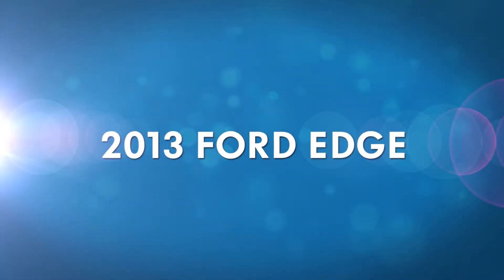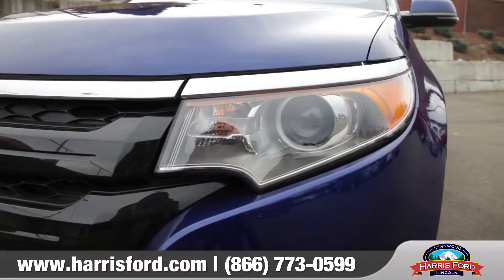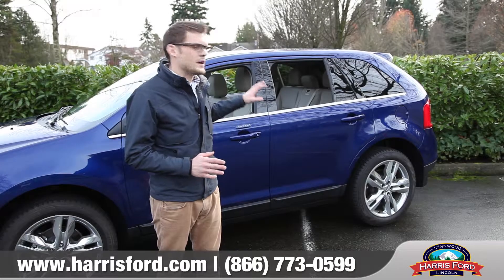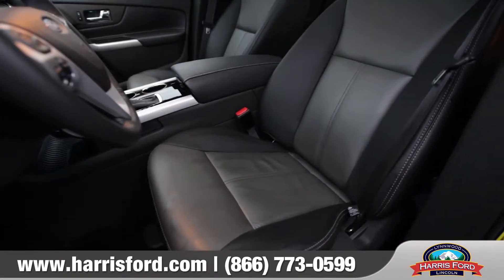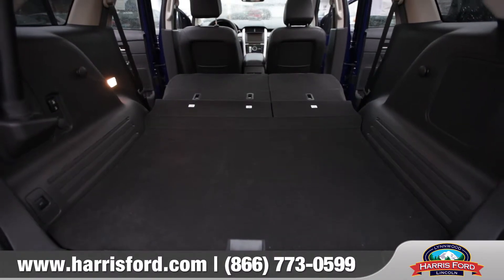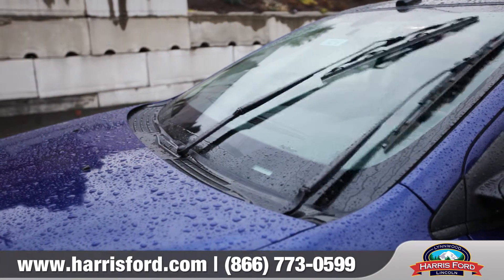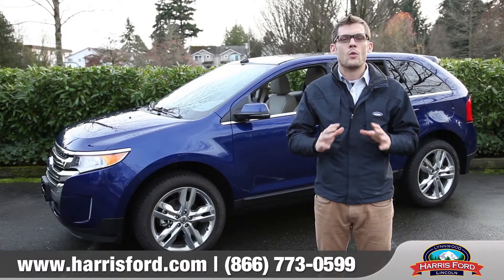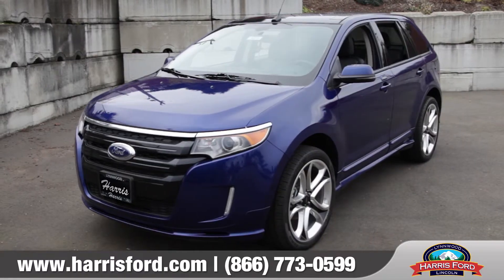2013 Edge Walkaround | Harris Ford, Ford dealer near Seattle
Harris Ford has founded its reputation on customer trust and satisfaction. We know that trust isn't simply given, so we have dedicated ourselves to earn yours. We carry an extensive selection of new and used vehicles for you to choose from. We know that you want choice, and we provide it!